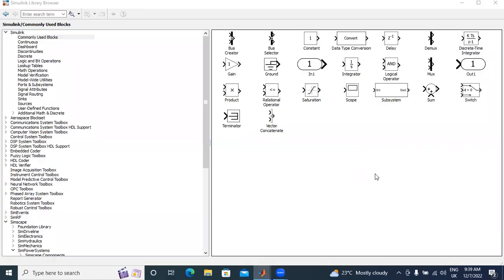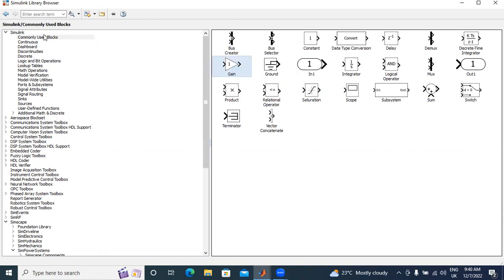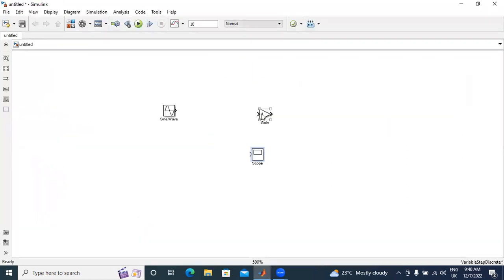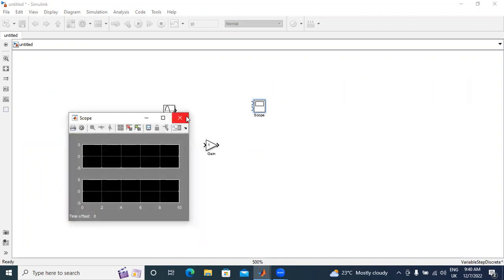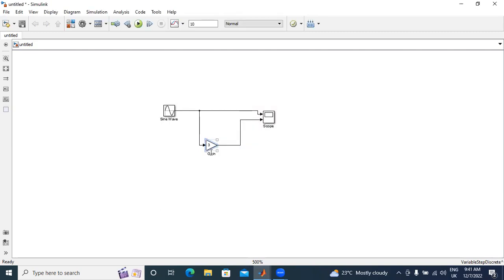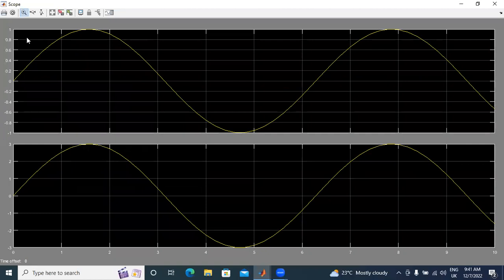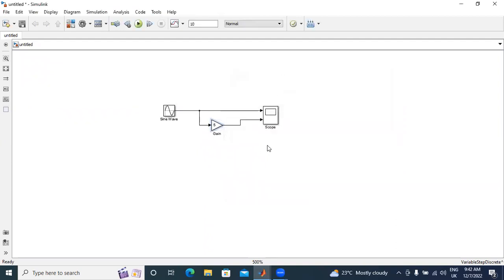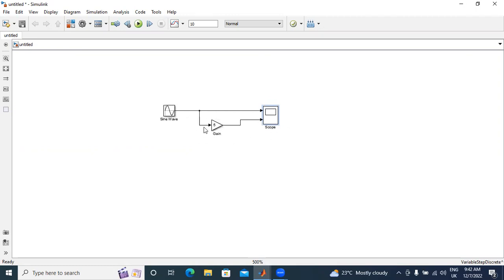How to Use GAIN block in simulink